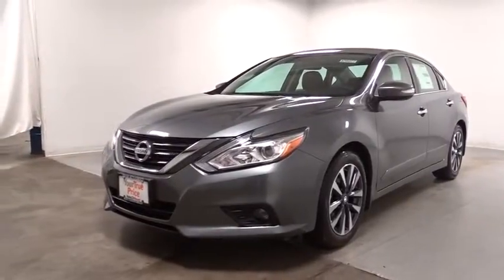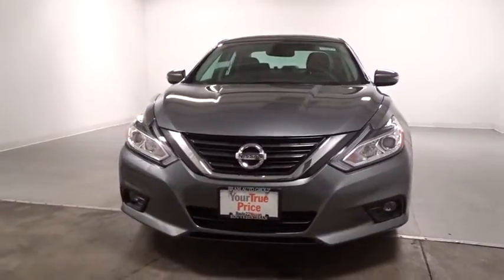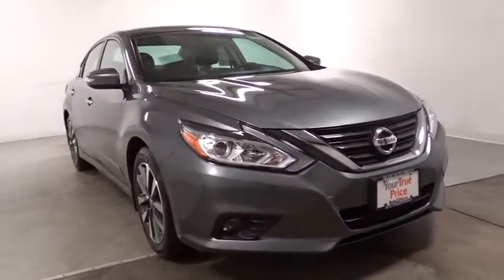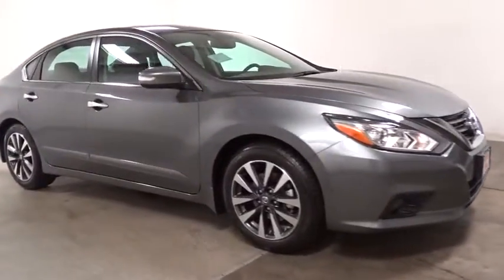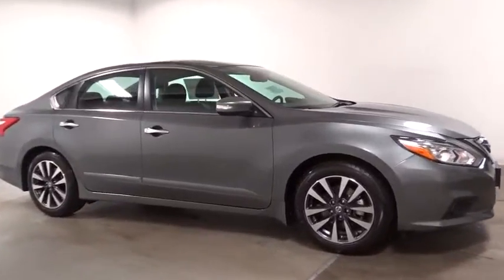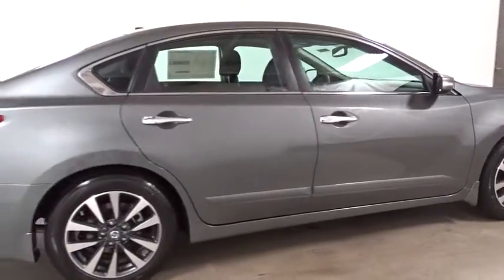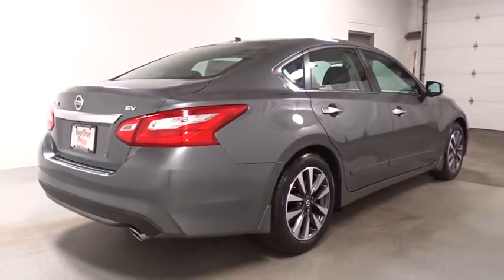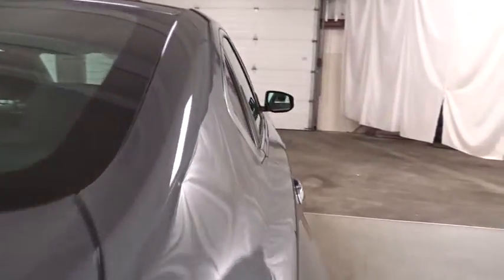2017 Nissan Altima Hillside, Newark, Union, Elizabeth, Springfield, NJ 370277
Radio: AM/FM/CD/MP3 Audio System w/SiriusXM -inc: 5 color display, Siri Eyes Free voice recognition, illuminated USB connection port for iPod interface and other compatible devices, hands-free text messaging assistant, Radio Data System (RDS), aux-in, 4 speakers and streaming audio via Bluetooth wireless technology,Radio w/Seek-Scan, Clock, Speed Compensated Volume Control and Steering Wheel Controls,Window Grid Diversity Antenna,Body-Colored Front Bumper,Chrome Door Handles,Fixed Rear Window w/Defroster,Steel Spare Wheel,Chrome Side Windows Trim and Black Front Windshield Trim,Front Fog Lamps,Trunk Rear Cargo Access,Galvanized Steel/Aluminum Panels,Compact Spare Tire Mounted Inside Under Cargo,Clearcoat Paint,Light Tinted Glass,Wheels: 17 x 7.5 Machined Aluminum Alloy,Body-Colored Rear Bumper,Fully Automatic Projector Beam Halogen Daytime Running Headlamps w/Delay-Off,Front Windshield -inc: Sun Visor Strip,Body-Colored Power Side Mirrors,Speed Sensitive Variable Intermittent Wipers,Tires: P215/55VR17 AS,Black Grille w/Chrome Accents,Perimeter Alarm,Seats w/Cloth Back Material,Leather Gear Shift Knob,Leatherette Door Trim Insert,2 Seatback Storage Pockets,Front Center Armrest w/Storage and Rear Center Armrest,Illuminated Locking Glove Box,Manual Adjustable Front Head Restraints and Fixed Rear Head Restraints,Fade-To-Off Interior Lighting,2 12V DC Power Outlets,Proximity Key For Doors And Push Button Start,Remote Releases -Inc: Power Cargo Access and Mechanical Fuel,Full Floor Console w/Covered Storage, Mini Overhead Console w/Storage and 2 12V DC Power Outlets,Driver And Passenger Visor Vanity Mirrors w/Driver And Passenger Illumination,Dual Zone Front Automatic Air Conditioning,Power Door Locks w/Autolock Feature,Rear Cupholder,Front Bucket Seats -inc: 8-way power driver's seat w/2-way driver power lumbar support and 4-way manual passenger seat,Cargo Space Lights,Cargo Area Concealed Storage,Valet Function,FOB Controls -inc: Trunk/Hatch/Tailgate, Windows and Remote Engine Start,Carpet Floor Trim and Carpet Trunk Lid/Rear Cargo Door Trim,Engine Immobilizer,Driver Foot Rest,Air Filtration,Leather/Metal-Look Steering Wheel,Power Rear Windows,Cloth Seat Trim,Manual Tilt/Telescoping Steering Column,4-Way Passenger Seat -inc: Manual Recline and Fore/Aft Movement,HVAC -inc: Underseat Ducts,Full Carpet Floor Covering,Cruise Control w/Steering Wheel Controls,Interior Trim -inc: Metal-Look Instrument Panel Insert, Metal-Look Door Panel Insert, Chrome And Metal-Look Interior Accents,Front And Rear Map Lights,Power 1st Row Windows w/Driver 1-Touch Up/Down,Systems Monitor,Remote Keyless Entry w/Integrated Key Transmitter, 2 Door Curb/Courtesy, Illuminated Entry, Illuminated Ignition Switch and Panic Button,Driver / Passenger And Rear Door Bins and Audio Media Storage,60-40 Folding Bench Front Facing Fold Forward Seatback Rear Seat,Outside Temp Gauge,Gauges -inc: Speedometer, Odometer, Engine Coolant Temp, Tachometer, Trip Odometer and Trip Computer,Day-Night Rearview Mirror,Full Cloth Headliner,Trip Computer,Delayed Accessory Power,Front Cupholder,Analog Display,Quasi-Dual Stainless Steel Exhaust w/Chrome Tailpipe Finisher,4226# Gvwr,4-Wheel Disc Brakes w/4-Wheel ABS, Front Vented Discs, Brake Assist and Hill Hold Control,Front-Wheel Drive,Gas-Pressurized Shock Absorbers,Electro-Hydraulic Power Assist Speed-Sensing Steering,550CCA Maintenance-Free Battery w/Run Down Protection,18 Gal. Fuel Tank,Strut Front Suspension w/Coil Springs,Engine: 2.5L DOHC 16-Valve 4-Cylinder,Transmission w/Driver Selectable Mode,Multi-Link Rear Suspension w/Coil Springs,110 Amp Alternator,Front And Rear Anti-Roll Bars,4.83 Axle Ratio,Transmission: Xtronic CVT (Continuously Variable),Blind Spot Sensor,Airbag Occupancy Sensor,Tire Specific Low Tire Pressure Warning,Curtain 1st And 2nd Row Airbags,Outboard Front Lap And Shoulder Safety Belts -inc: Rear Center 3 Point, Height Adjusters and Pretensioners,ABS And Driveline Traction Control,Electronic Stability Control (ESC),Side Impact Beams,Dual Stage Driver And Passenger Seat-Mounted Side Airbags,Rear Child Safety Locks,and Rear Collision,Dual Stage Driver And Passenger Front Airbags,Back-Up Camera